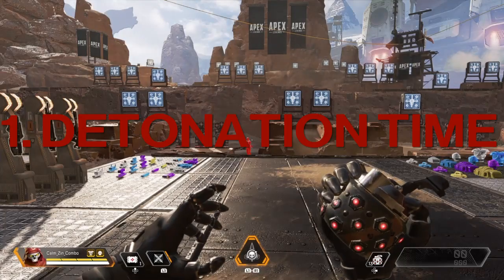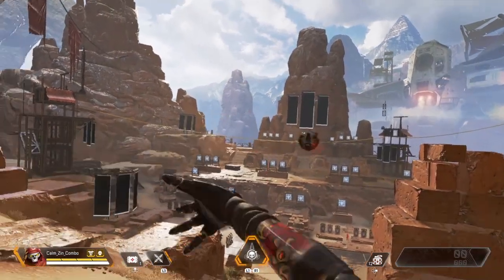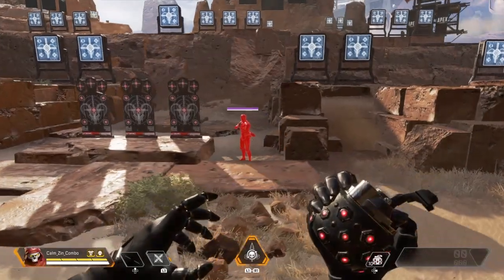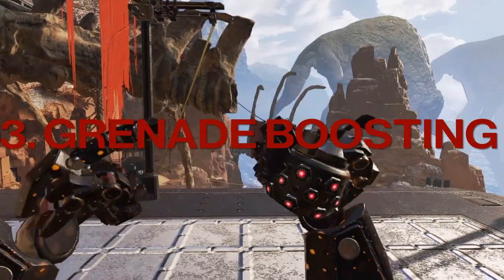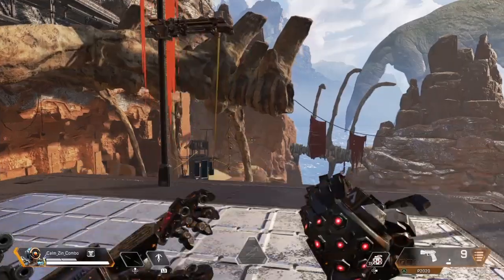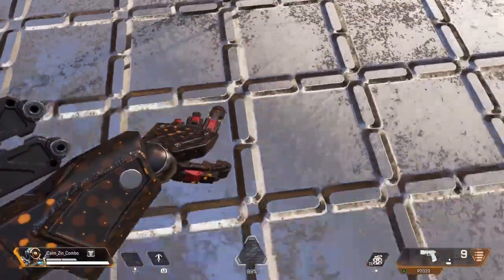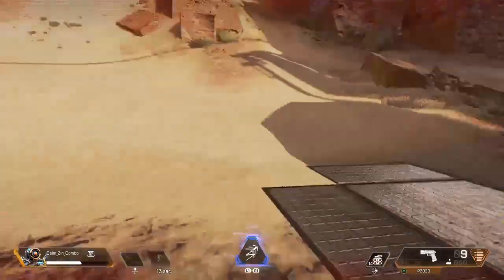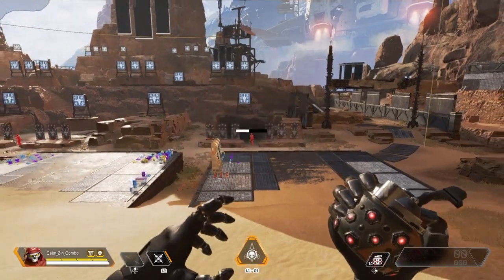APEX LEGENDS: 5 QUICK FRAG GRENADE TIPS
2 uploads in one day cause I missed ya ;)